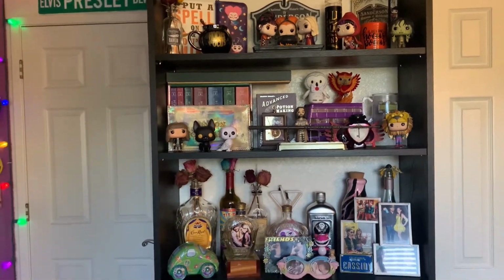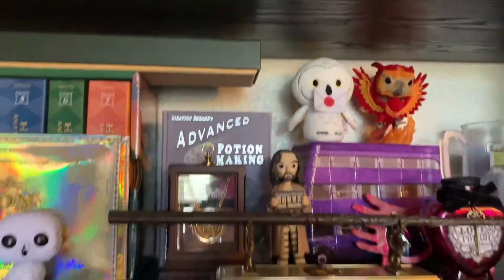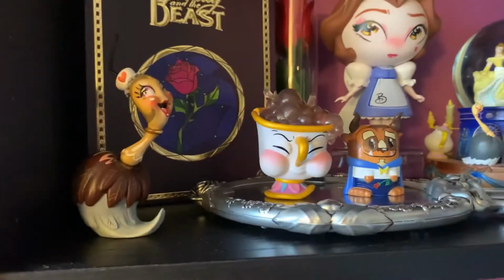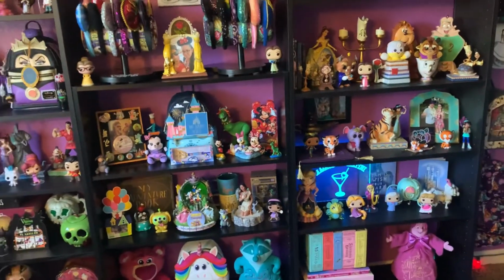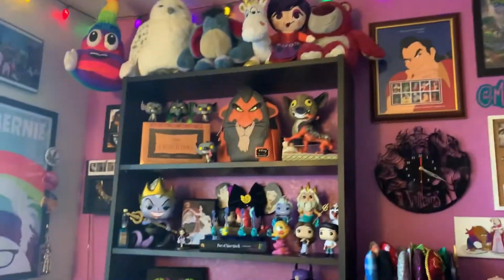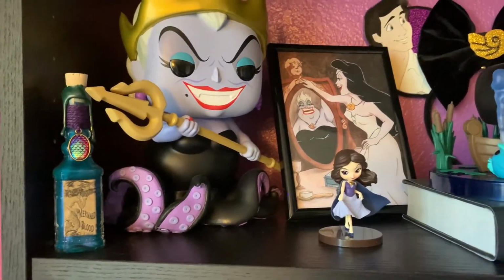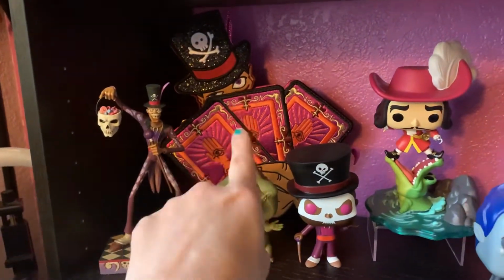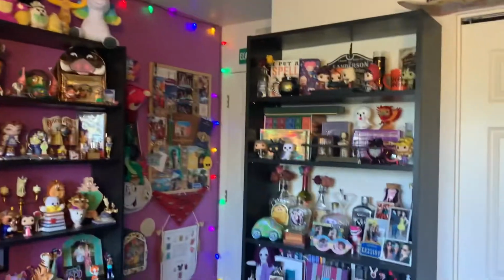Additions to my Disney Collection/ Background ~ Including a New Bookshelf & Desk! ~ MagicalMartini ✨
I hope you enjoyed seeing the Newest Additions to my Disney and Harry Potter Collections! I’m really happy I was able to find another tall black Billy bookshelf from IKEA and a desk that fits my moms chair 💜 What items were your favorite? Or which shelf is your favorite? ✨

Shops I mentioned ✨⤵️

Clear risers ✨⤵️

I look forward to creating some more fun videos in the near future... including a few special box swaps, collaborations with other YouTubers, hauls, my Disney pin collection series and planner related content! ✨

Positive vibes only please ✨